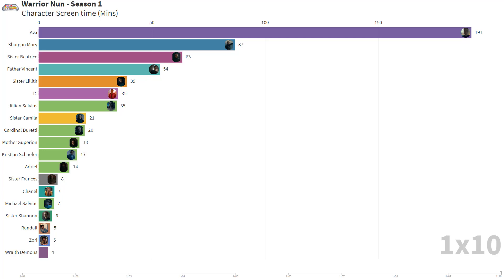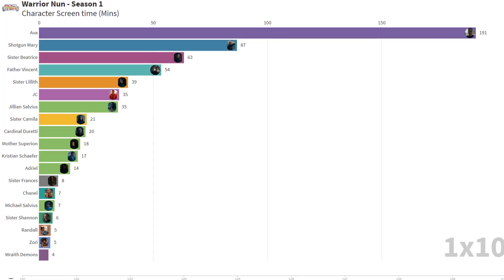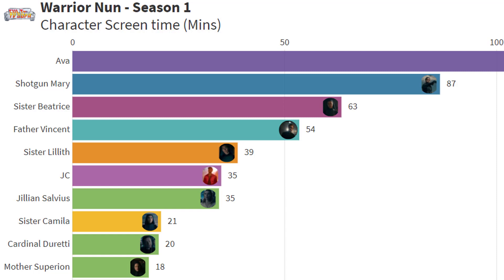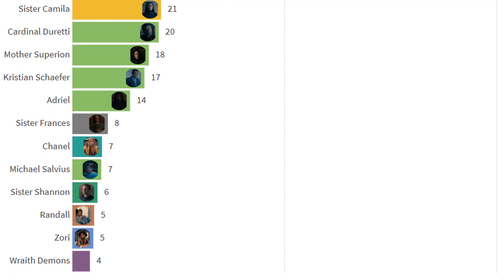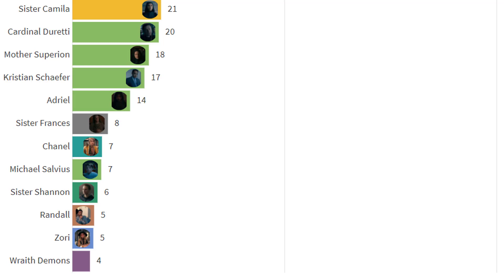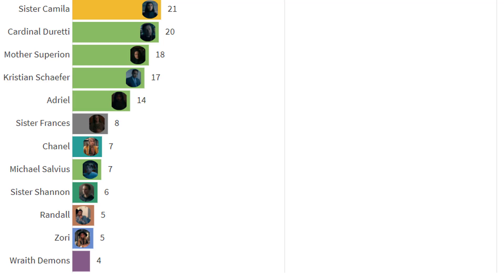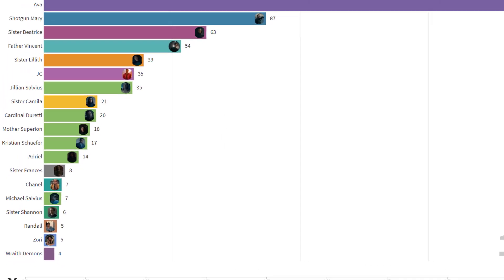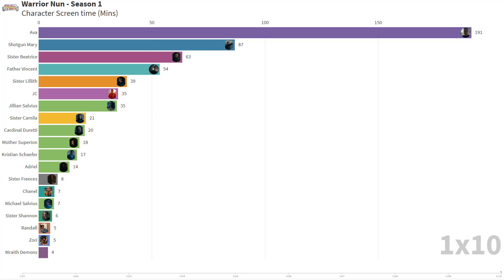Warrior Nun Review - Season 1 - Character Bar Chart Race, Analysis and Review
This is a character screen time Bar Chart Race and analysis for Warrior Nun Season 1. It shows the amount of time each character was on screen in each episode. Please note, the information may reveal spoilers!

All figures were captured manually, based on the character's face appearing on screen, or where enough of the character was visible that I deemed them recognisable.

00:00 - Introduction
00:02 - Bar Chart Race
00:45 - Analysis

I love Cult and classic TV. I hope you can join me in watching these programs, so that we can enjoy them together.

Check out cool Cult TV merchandise at the Forbidden Planet